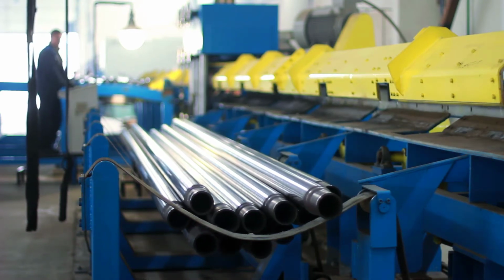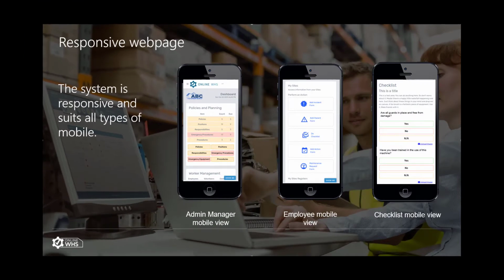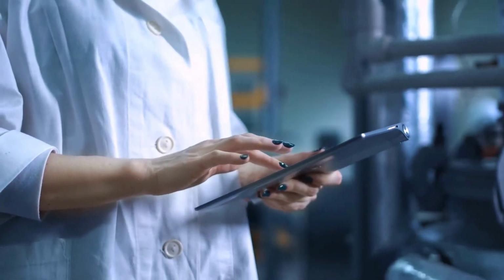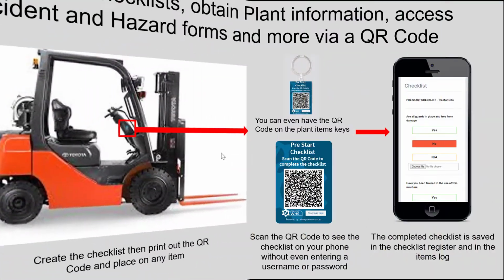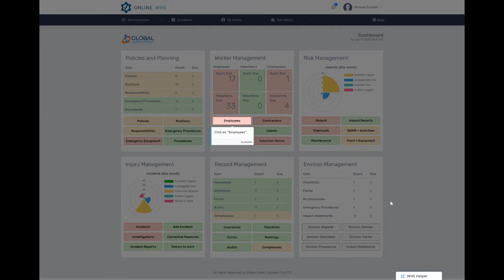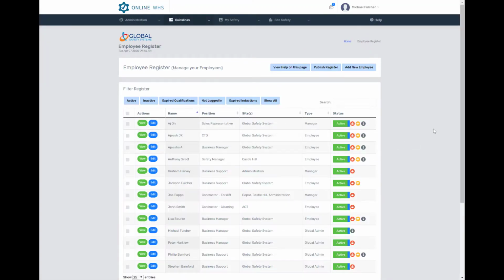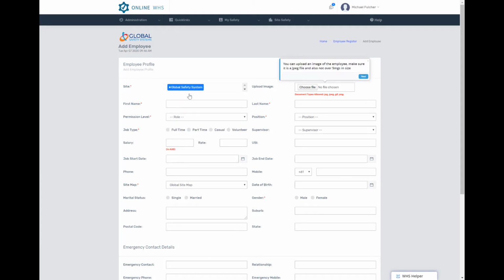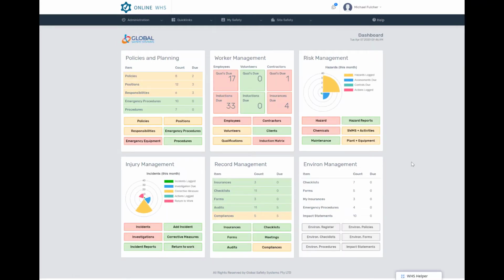Online WHS - Manufacturing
Welcome to Online WHS , in this short video I will highlight how Online WHS can help protect you from safety legislation non compliance but also make it easy and practical to do so.